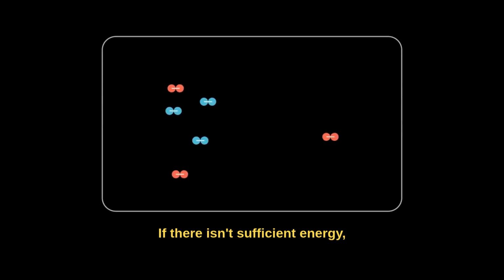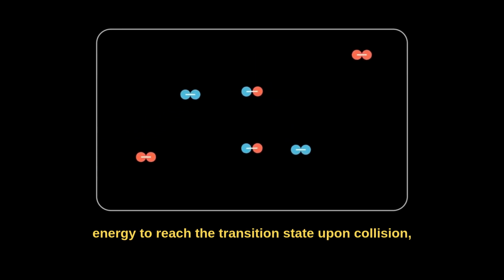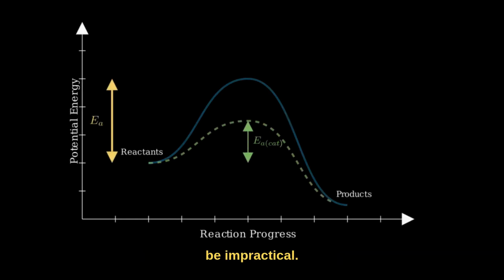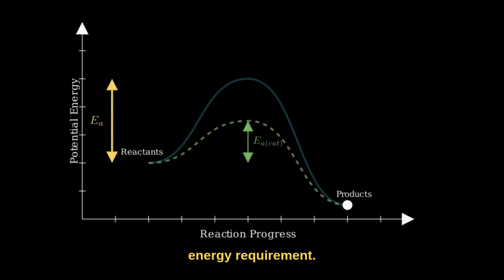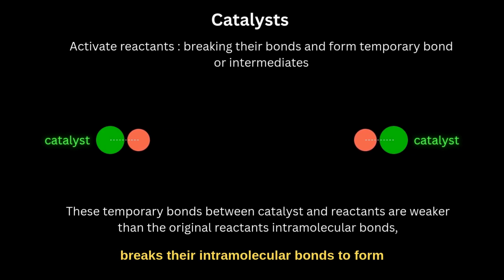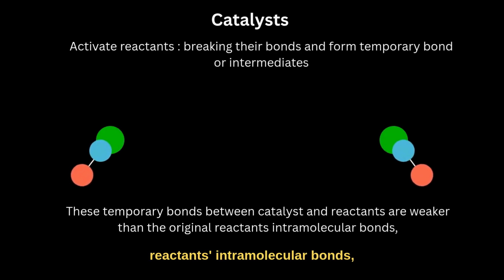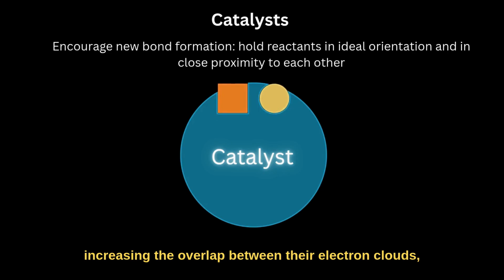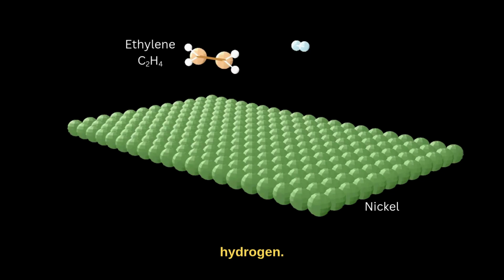Catalysts and Activation Energy | Grade 12 & AP Chemistry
Master the chemistry of Catalysts and Activation Energy. In this video, we break down how catalysts provide an alternative reaction pathway to increase reaction rates for Grade 12 and AP Chemistry.

In this lesson we cover the following concepts using visual models:
The definition of a Catalyst and how it remains unchanged.
The concept of Activation Energy and the "energy hill."
How catalysts lower the energy barrier via adsorption
Energy Profile Diagrams (Reaction Coordinate Graphs) comparison for catalysed and uncatalysed reactions.

Great for students preparing for Matric Exams or AP Chemistry.